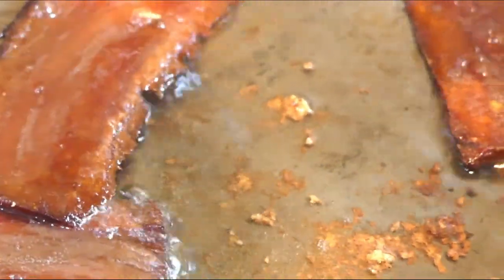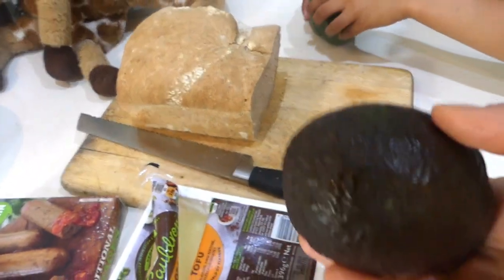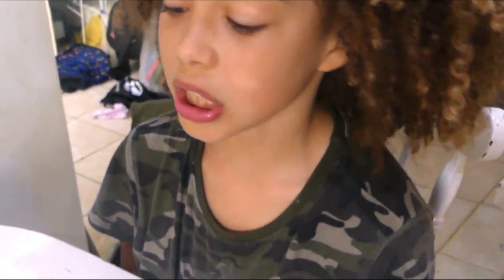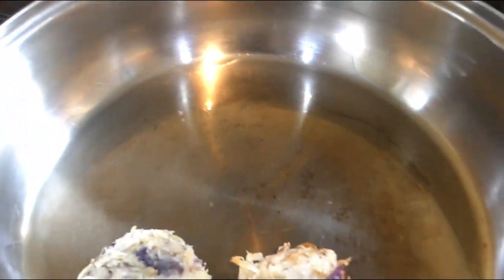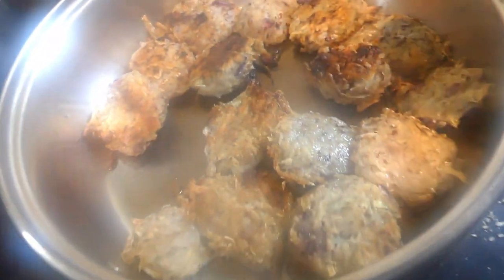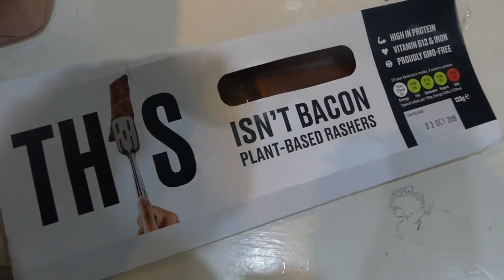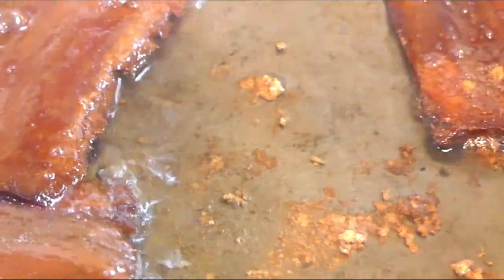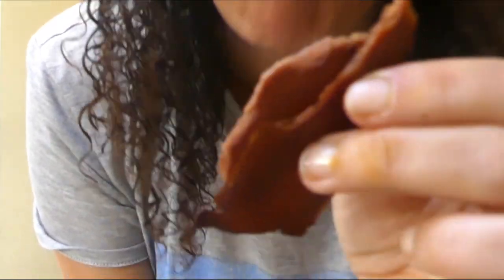Family Make Vegan Full English Breakfast With This Isn't Bacon Plant Based Breakfast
We made hash browns and bread last time. Today, we make a plant based full English breakfast. We made scrambled tofu, hash browns, cooked pepper and tomatoes avocado, organic baked beans, this isn't vegan bacon and Fry's sausages and vio life cheese. My husband and 3 kids really enjoyed this. It isn't something we have everyday but when we do make it we really like it. The vegan bacon is the best we have every tasted.

Click this link to purchase and I get a month free

        at 6pm GMT (2pm EST) and sometimes other times in the week.